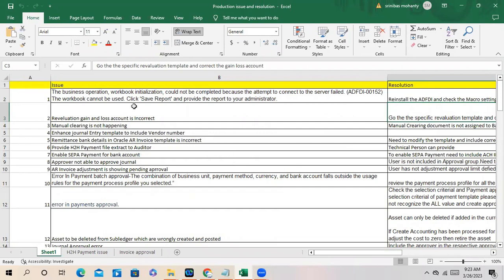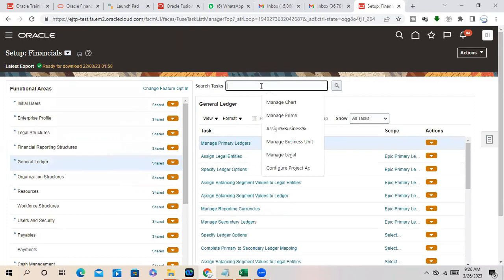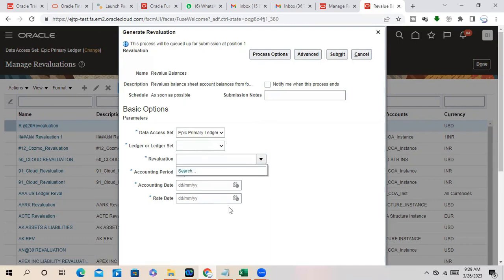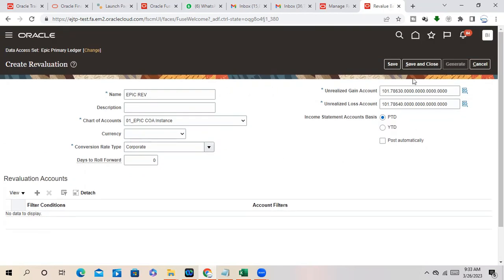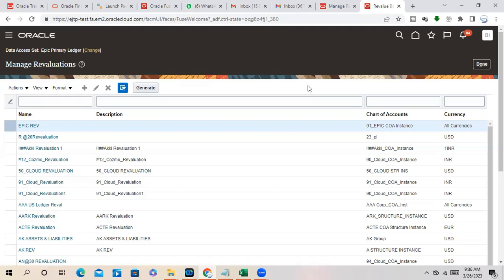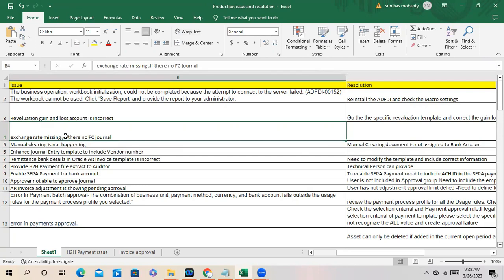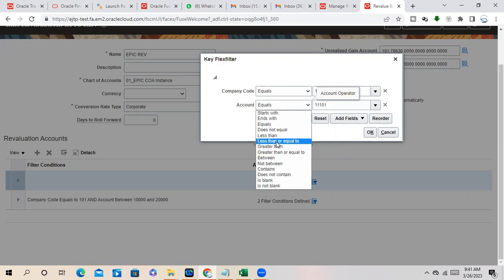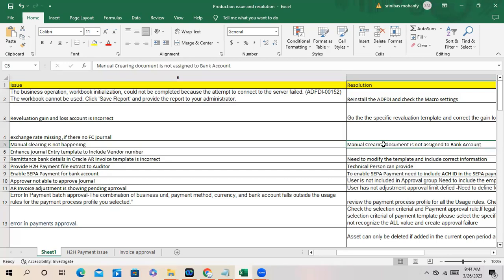Oracle Fusion Real time production issue discussion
Oracle cloud real time training
Oracle fusion finance training
real time issue in oracle fusion
support issue in oracle

Python training